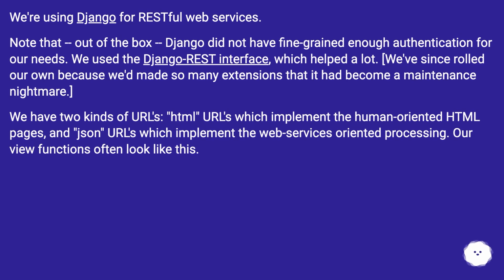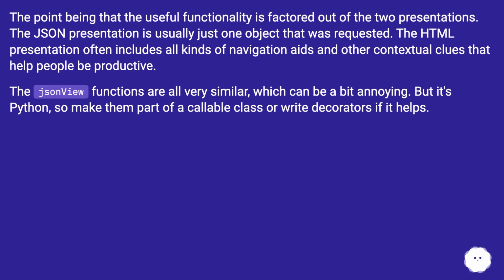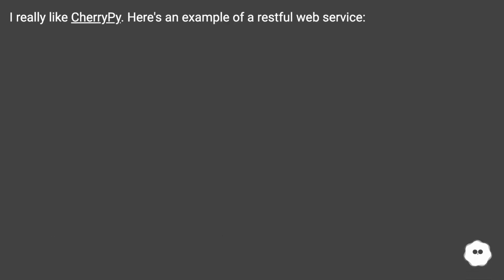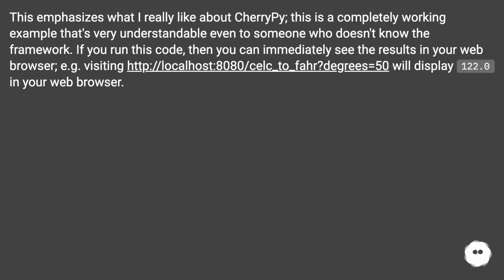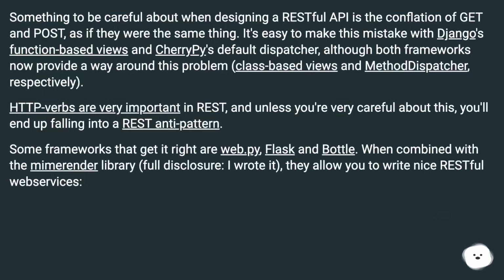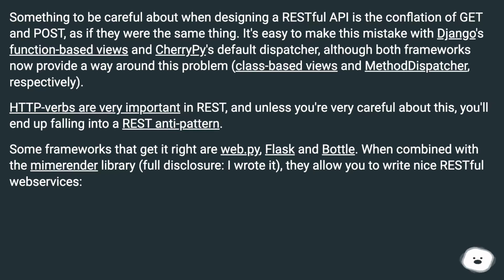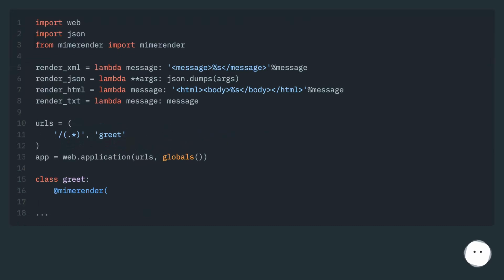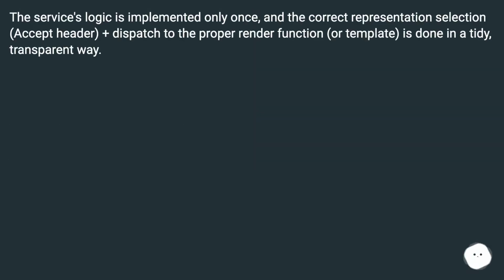Recommendations of Python REST (web services) framework?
Chapters
00:00 Recommendations Of Python Rest (Web Services) Framework?
00:22 Answer 1 Score 11
00:36 Answer 2 Score 22
01:50 Answer 3 Score 8
02:29 Accepted Answer Score 192
03:57 Thank you